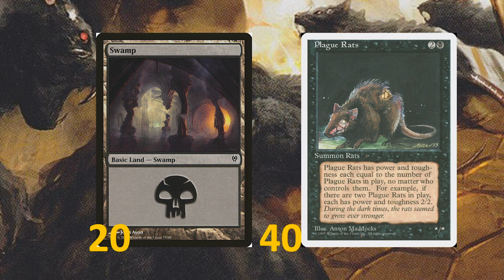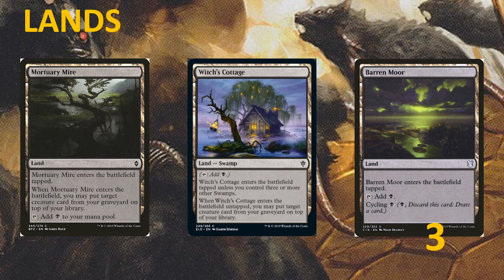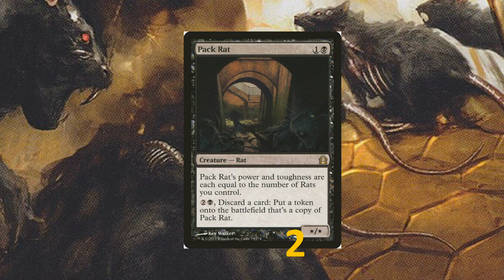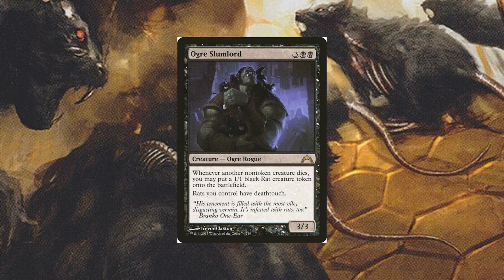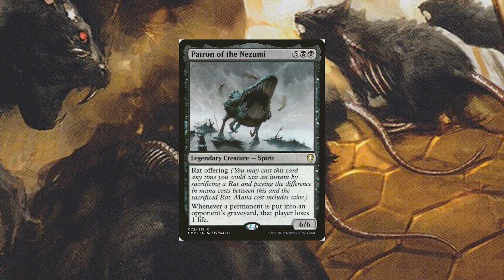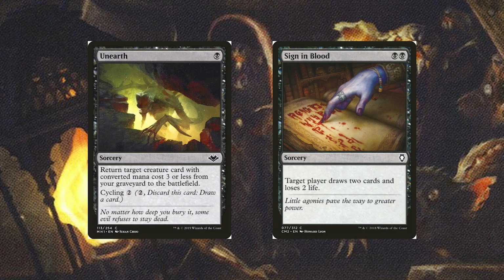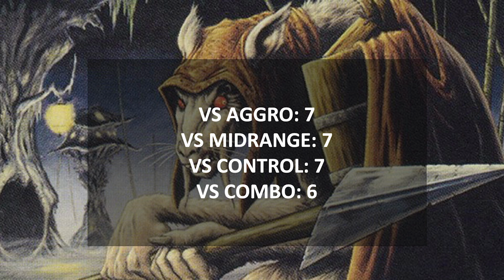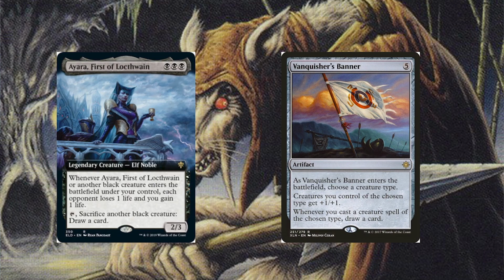MTG DECK TECH 12: RAT DECK / RAT TRIBAL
MTG DECK TECH RAT DECK with Piper of the swarm is a great casual mtg budget deck. Rat Colony and pack rat are must includes but there is more ...

So this time we head into the sewers of Estark for the Ultimate Rat Deck !
The maybe board at the end , offers some idea's for commander or for less budget brew ... sit back , relax & enjoy another rodent show !! Casual Magic is the best format out there. Just sleeve up some 60 cards with some friends and enjoy the fun !

If you don't like nonsense: The deck tech starts at: 02:10 :-)

Casual MTG DECKS is a Magic: the Gathering Channel that does videos on everything Magic the Gathering. We do Mtg Deck Techs, Mtg set reviews, Mtg spoilers, mtg news, mtg speculation, mtg top 10 lists, and much, much more mtg related ish!

//Main
3 Barren Moor
1 Mortuary Mire
1 Rogue's Passage
16 Swamp
1 Swarmyard
1 Witch's Cottage

//Spells
1 Bontu's Monument
1 Dictate of Erebos
1 Heraldic Banner

//Creatures
1 Burglar Rat
1 Chittering Witch
3 Crypt Rats
1 Marrow-Gnawer
1 Nezumi Bone-Reader
1 Ogre Slumlord
2 Pack Rat
1 Patron of the Nezumi
2 Piper of the Swarm
6 Rat Colony
2 Ratcatcher
1 Ruin Rat
1 Sinuous Vermin
2 Typhoid Rats

//removal
1 Chainer's Edict
1 Defile
1 Force of Despair
1 Hero's Downfall
1 Ultimate Price

//draw
1 Sign in Blood
1 Underworld Connections
1 Unearth
1 Vampiric Rites

//Sideboard
2 Chittering Rats
1 Gnat Miser
1 Jet Medallion
1 Liliana, Heretical Healer // Liliana, Defiant Necromancer
3 Rancid Rats
4 Rat Colony
1 Ruin Rat
1 Skullsnatcher
1 Stronghold Rats
2 Swarm of Rats

It really doesn’t matter if your are a new magic the gathering player or you are already there from the nineties like me. Casual magic is definitely the best way of playing this amazing game !